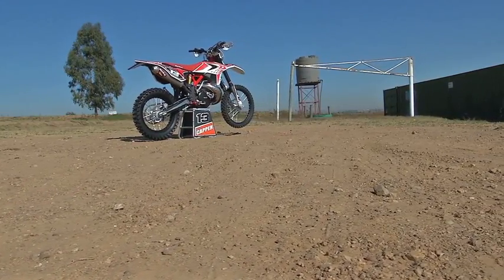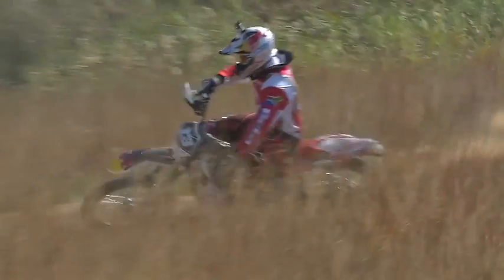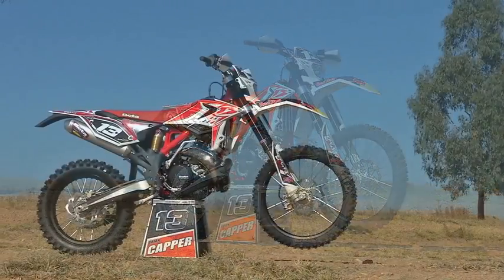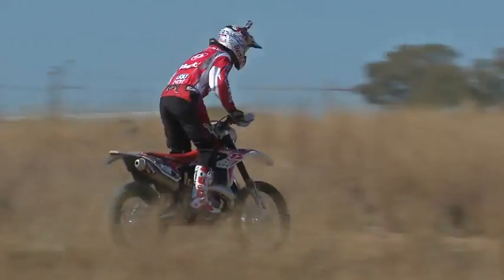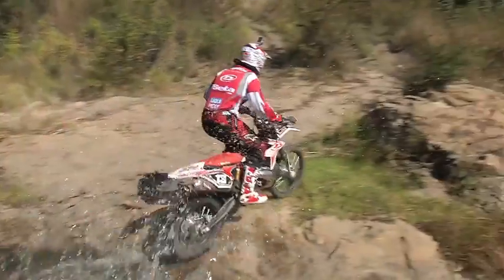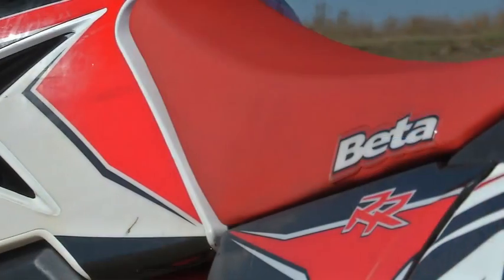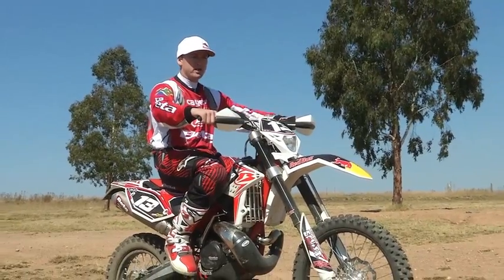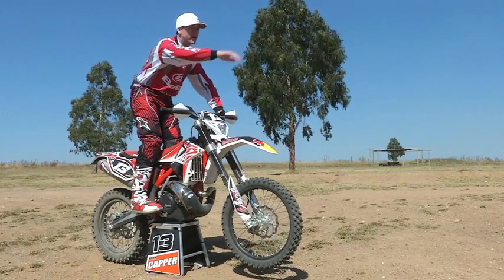BETA ENDURO BIKE with BRIAN CAPPER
Put an artist on a bike that's a work of art and the results can only be spectacular.